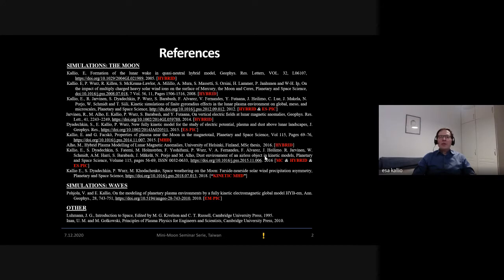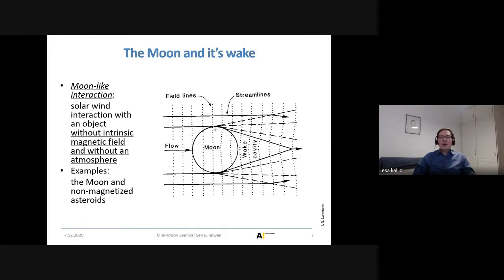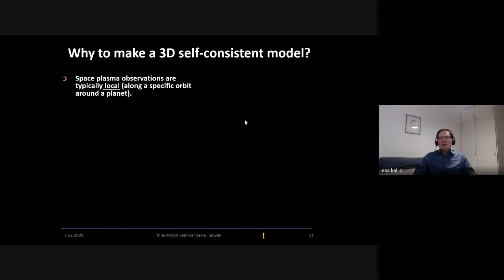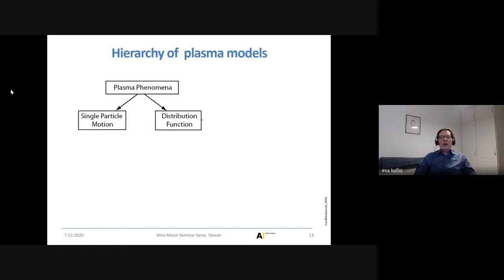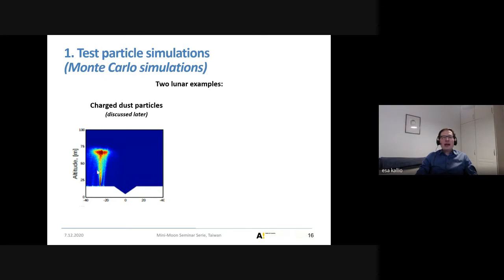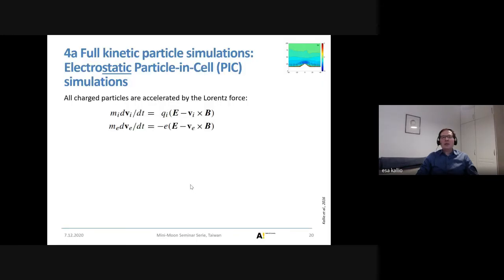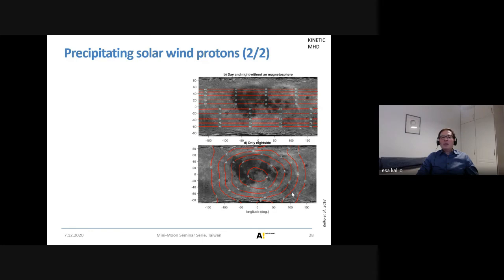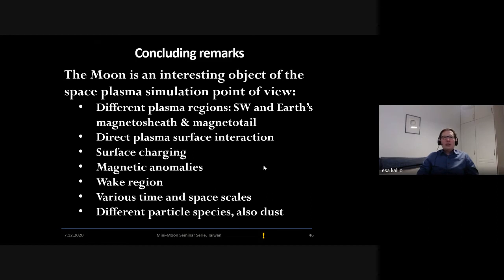Solar wind interaction: simulations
TSU Mini-Moon Seminar Series II
Prof. Esa Kallio (University of Aalto, Finland)